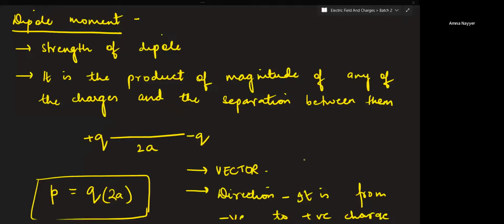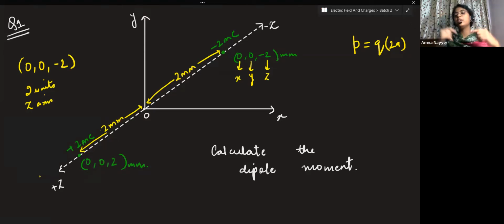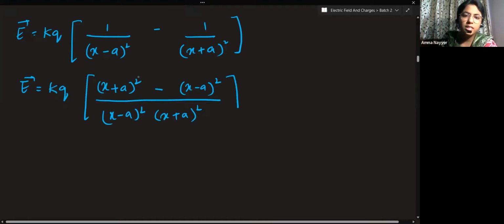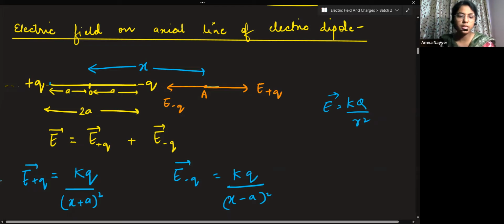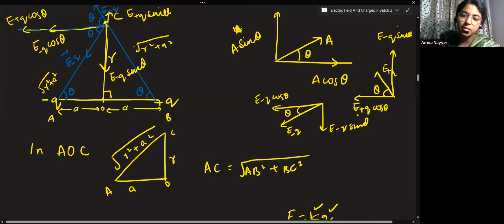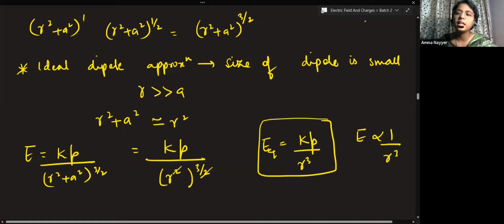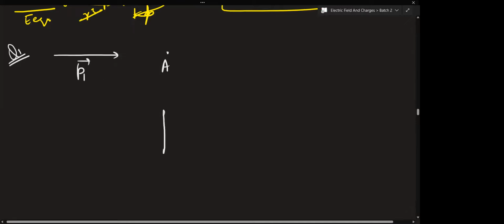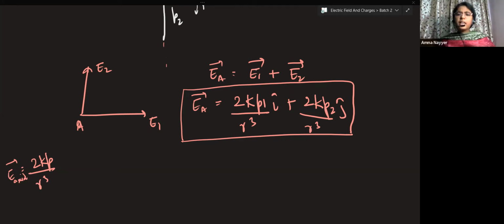Learnivio | Dipole Moment | Electric Charge and Field | Lect 6 | MEC | 28-04-2022